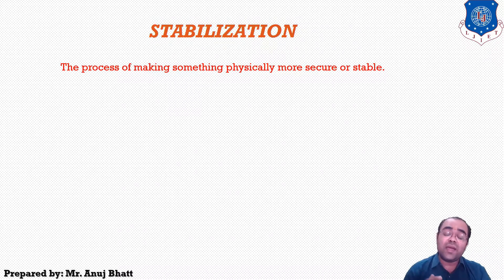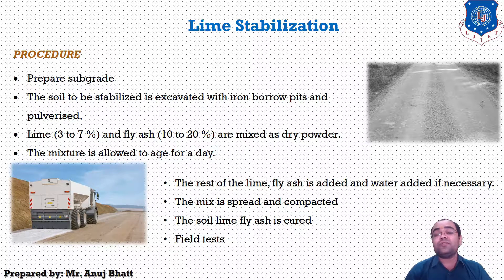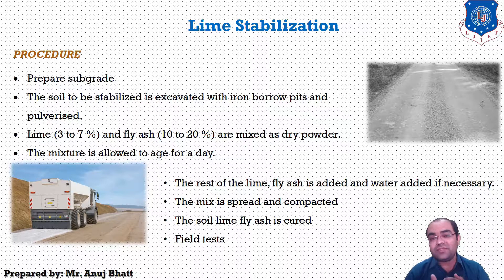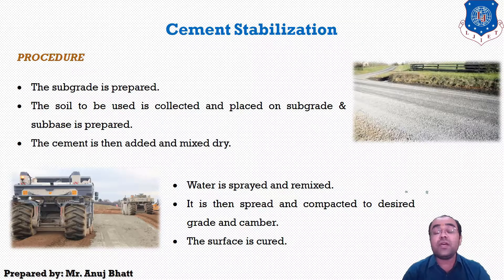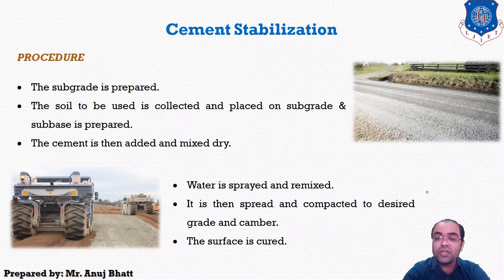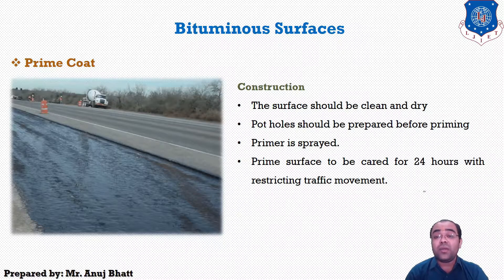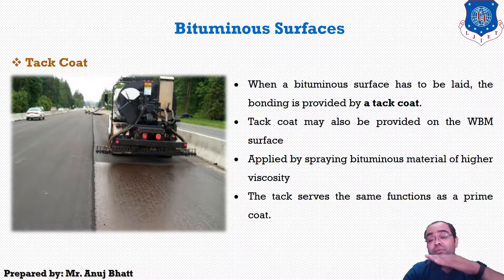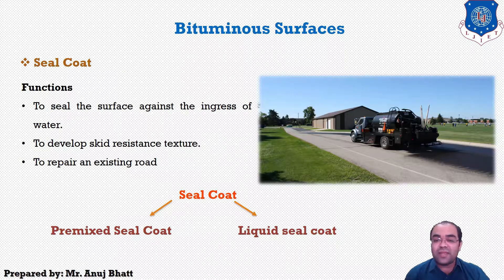Lec-18_Stabilization and Bituminous Surfaces | PDHC | Civil Engineering